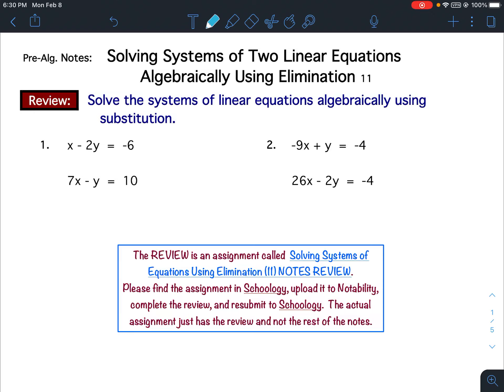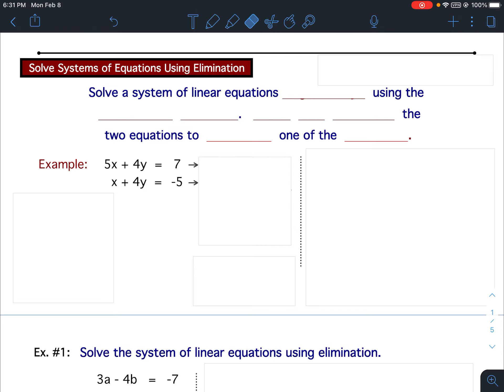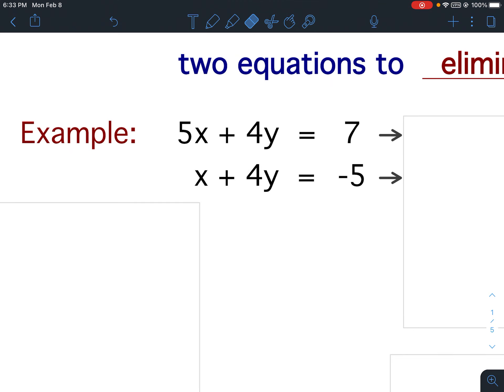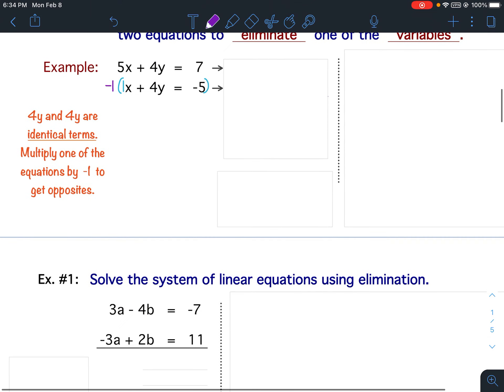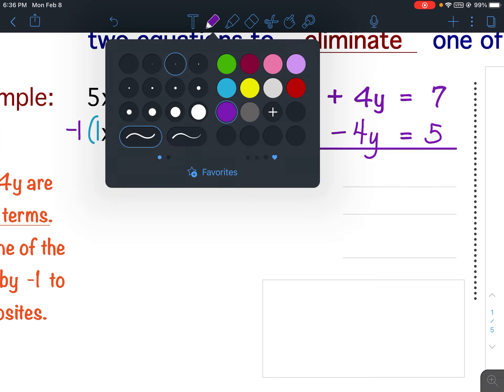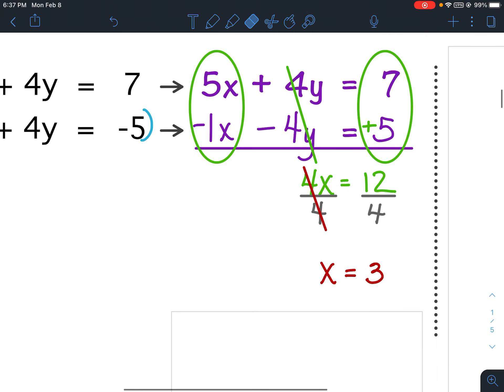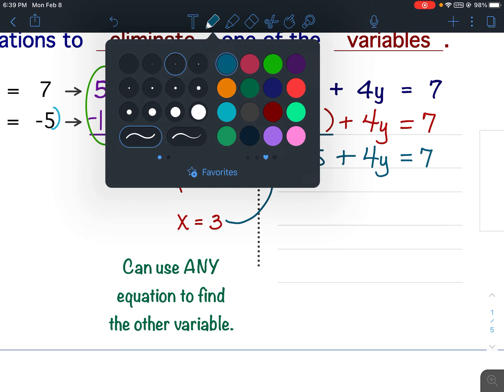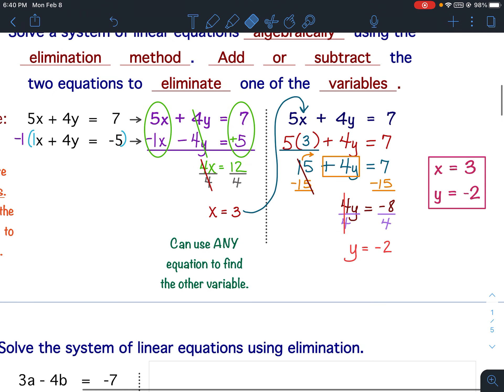Systems Elim. (11) NOTES: Intro